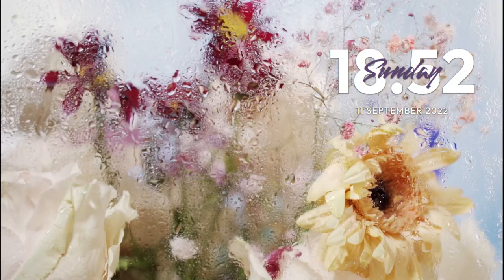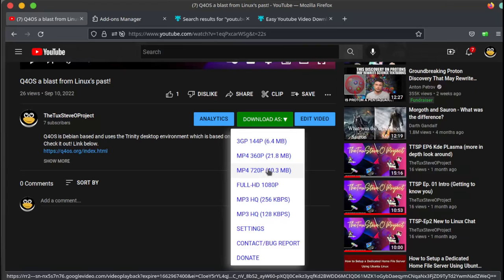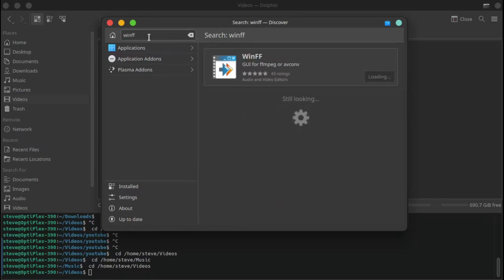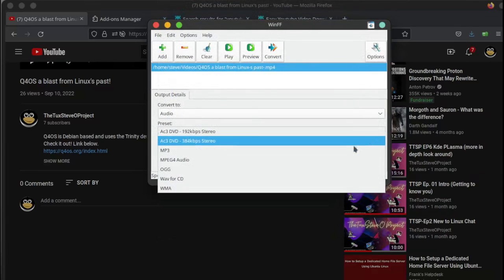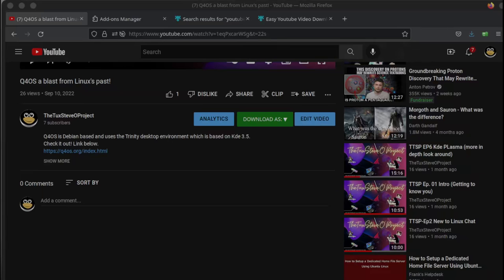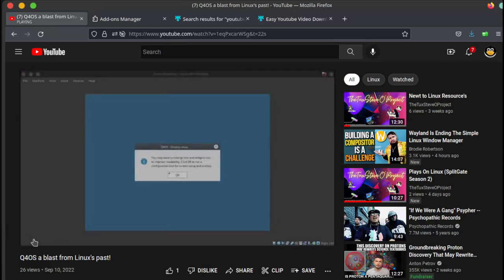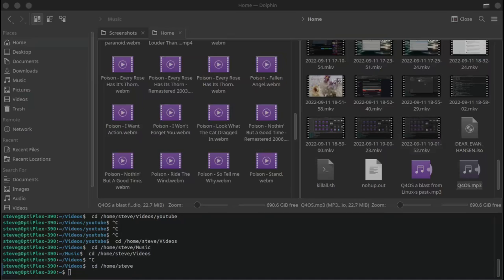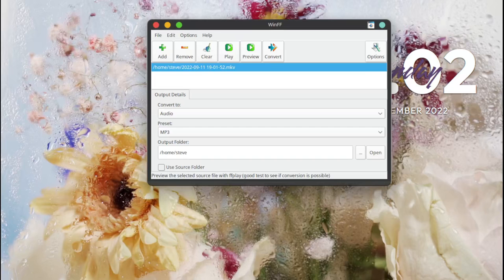WinFF FFmpeg YoutubeDL OBS OH MY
Some of the programs I use to legally rip the audio track from my video's so i can use them else where such as podcast's...